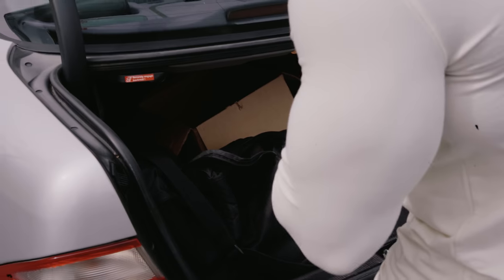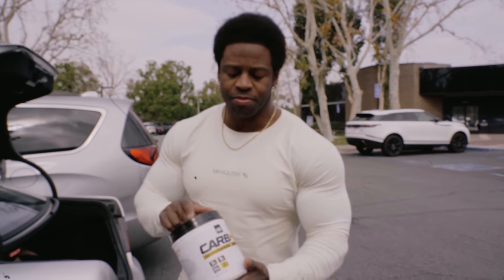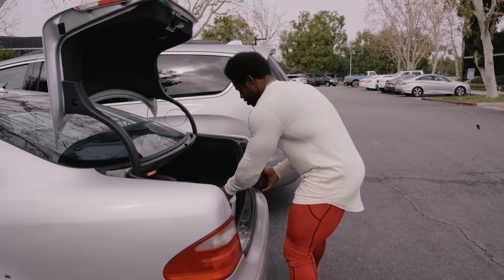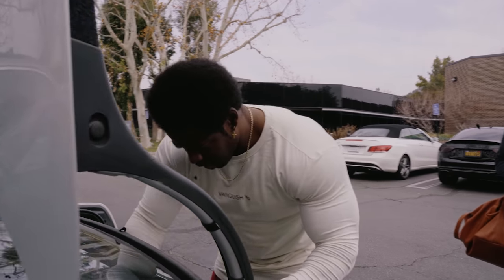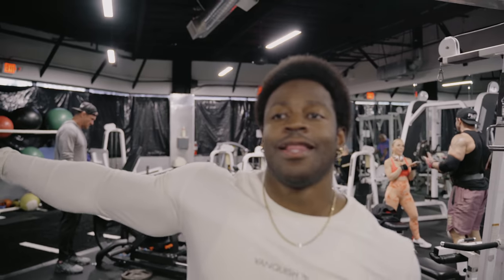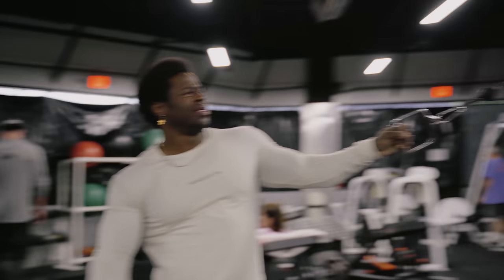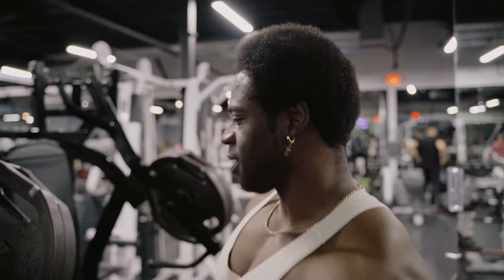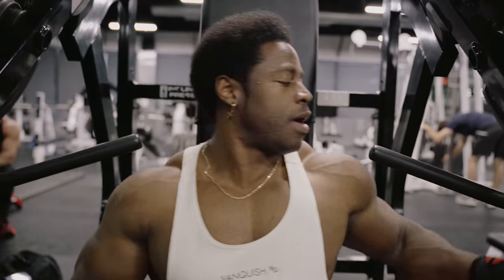Chest 3D Illusion only when you are pretty Lean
E-Book & Merch